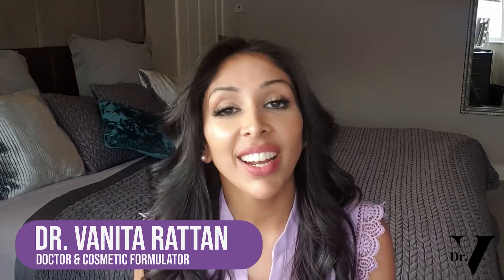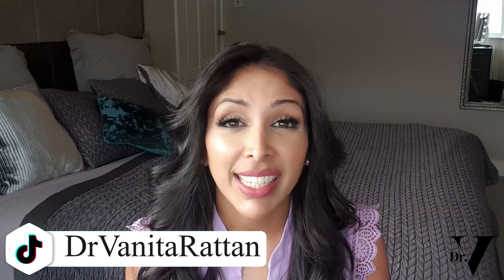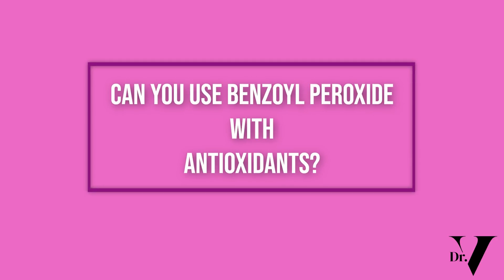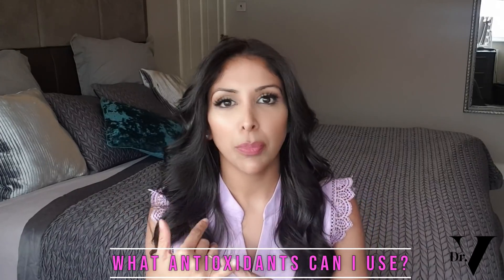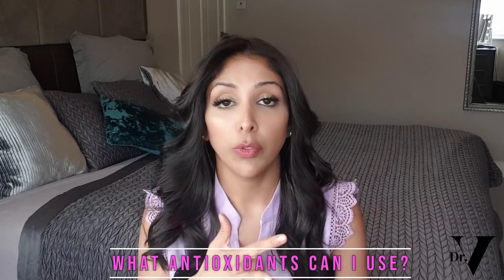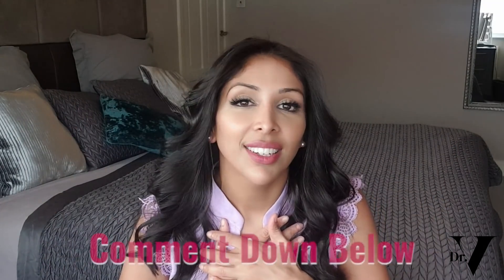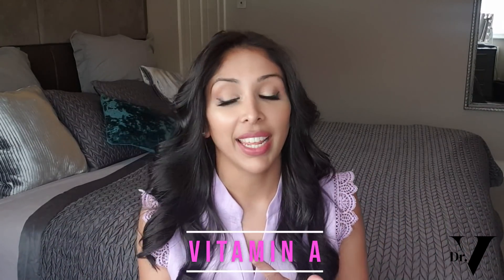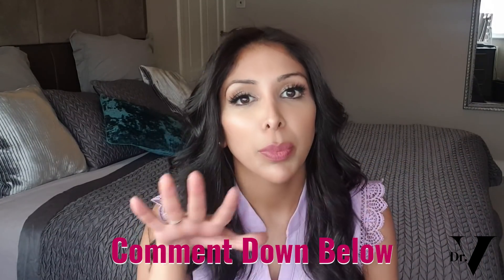Doctor V - Can You Wear Benzoyl Peroxide With Antioxidants | Skin of Colour | Brown Or Black Skin